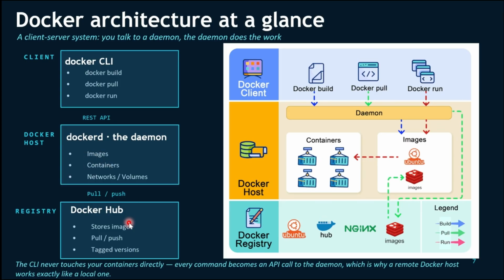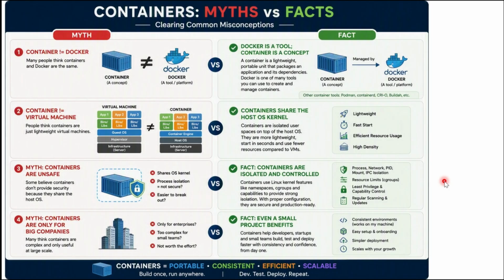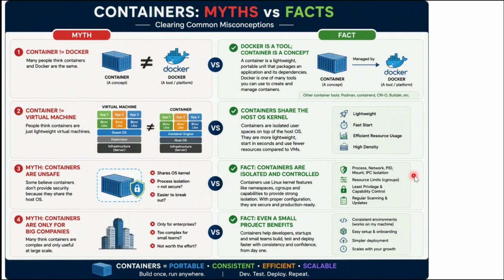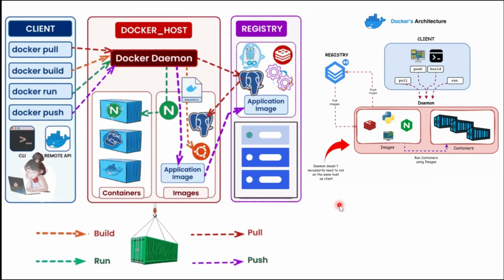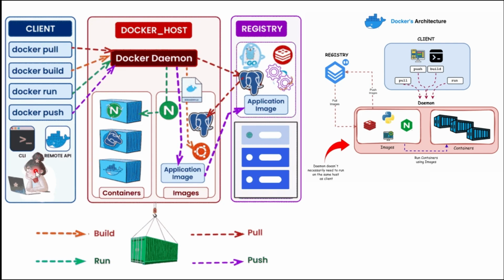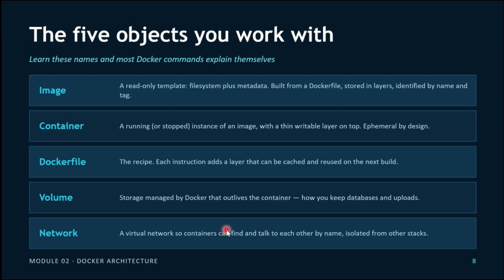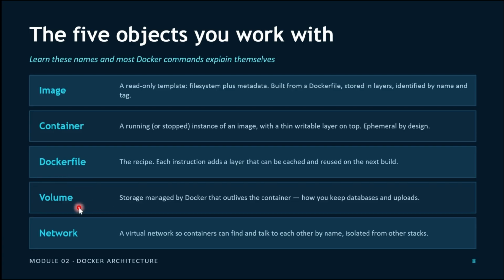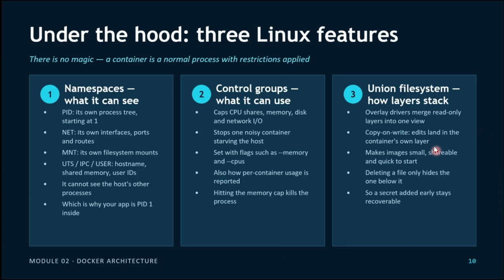MASTER DOCKER SERIES - IN ENGLISH - MODULE 1 PART III - DOCKER ARCHITECTURE